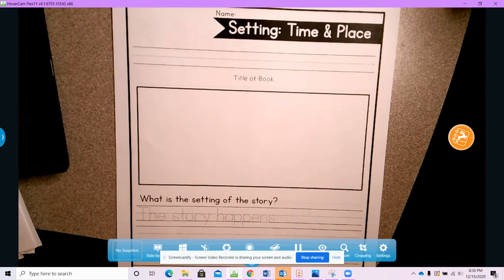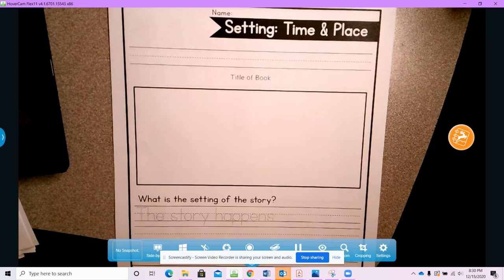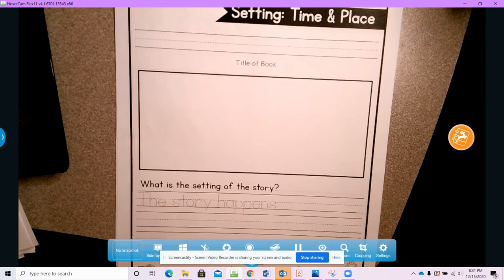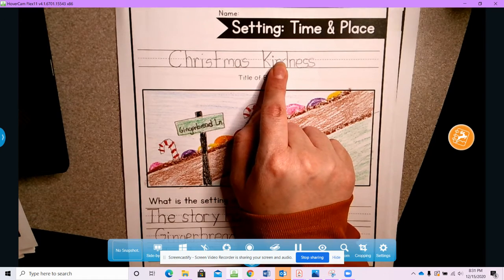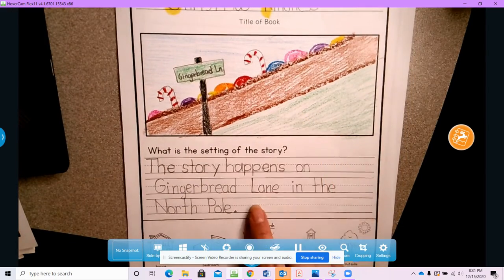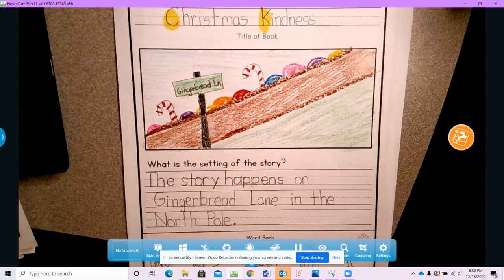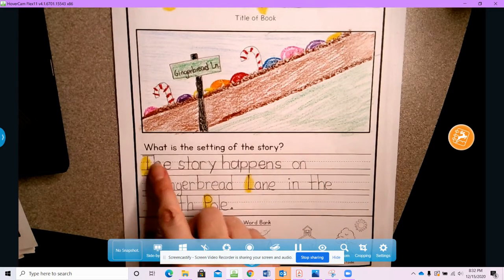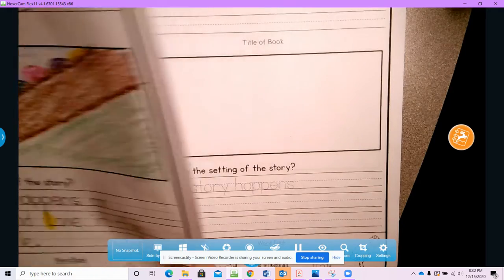Setting for Christmas Story